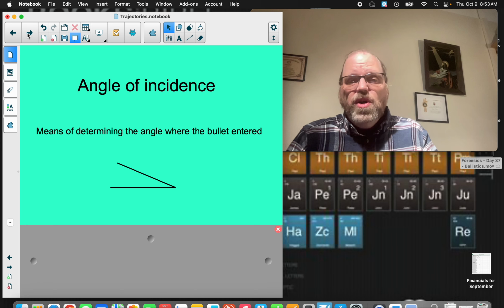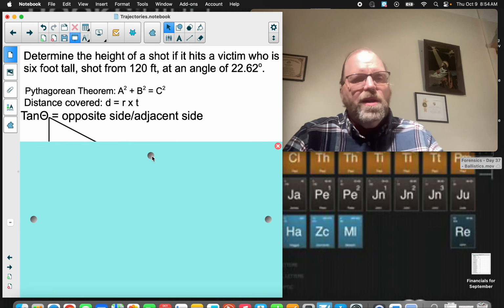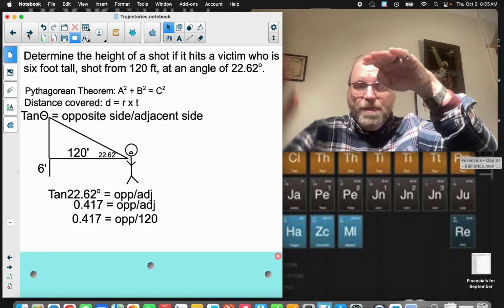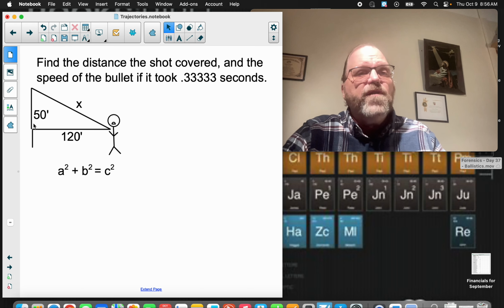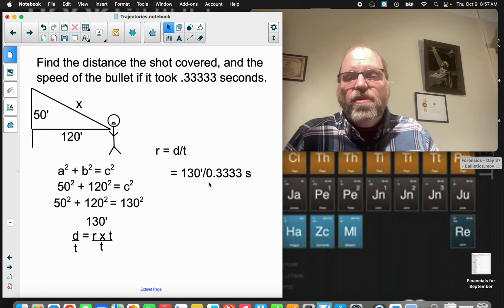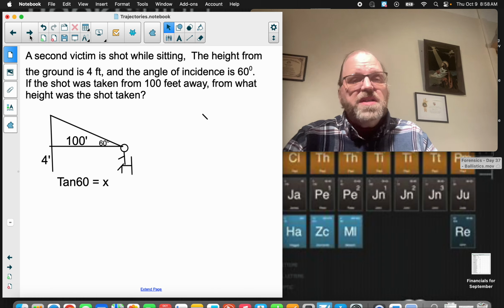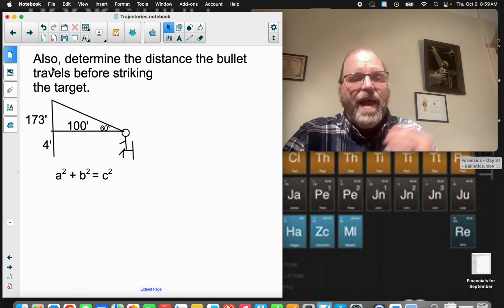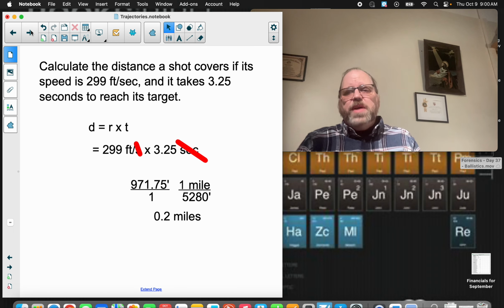Forensics Day 38 Trajectory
Today, we will be discussing trajectory, distance & speed of fired projectiles.